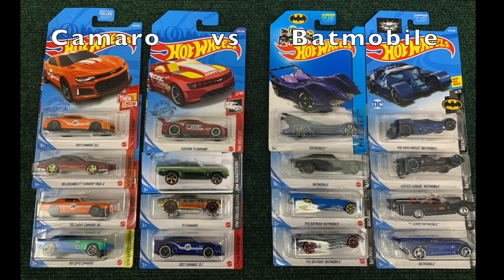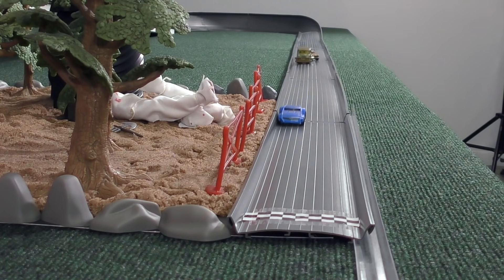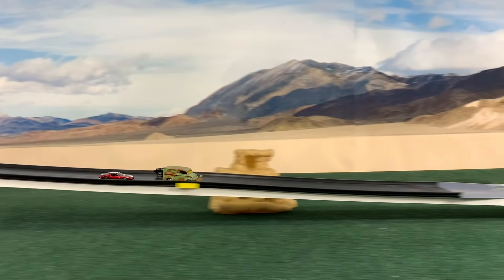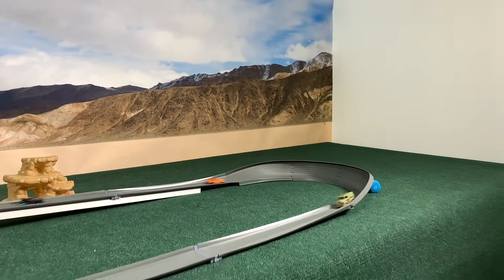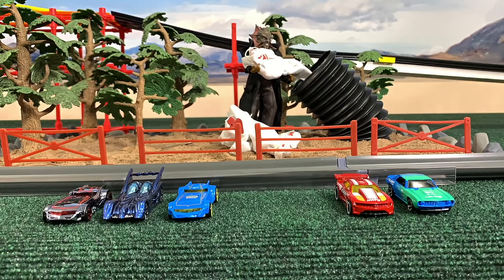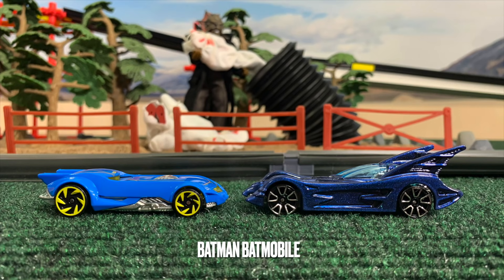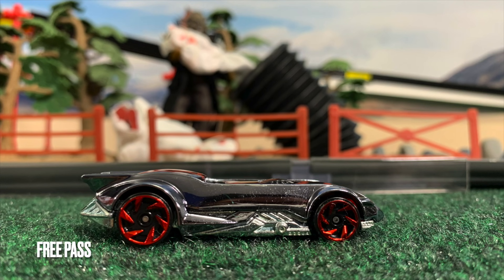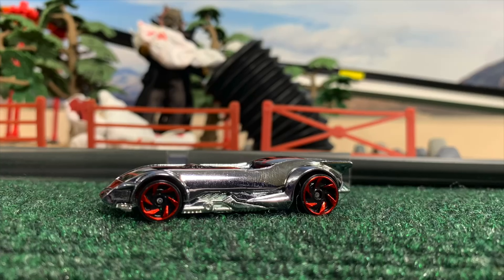DIECAST CARS RACING | MOVIE VS AMERICAN CARS TOURNAMENT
new in this diecast cars racing movie vs american cars tournament . In this diecast race you will see a diecast cars facing each other in a diecast tournament with the hot wheels cars to see who will be the diecast championship in this street racing hot wheels track. stay tune at this diecast channel for more of your favorite diecast racing and hot wheels competition of the diecast 1/64  and don't forget to leave a comment in our diecast racing videos to keep making more diecast competition or hot wheels championship.
do you like this hot wheels track , this hot wheels race or opening new hot wheels let me know
this hot wheels racing channel is an adult diecast channel for entertainment
This is an adult diecast channel

augmoto track